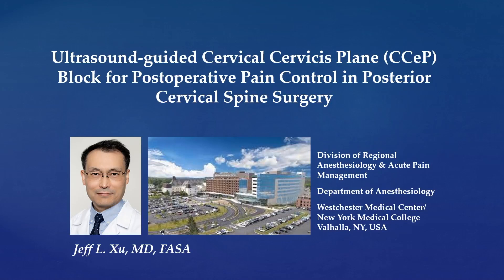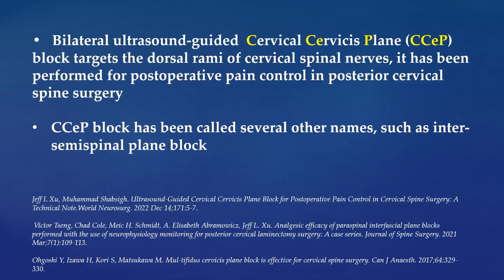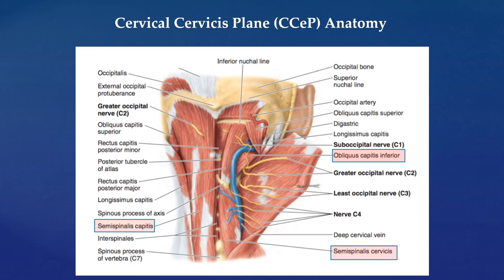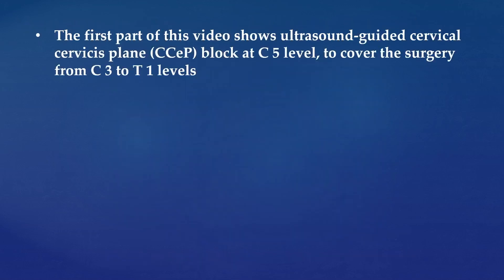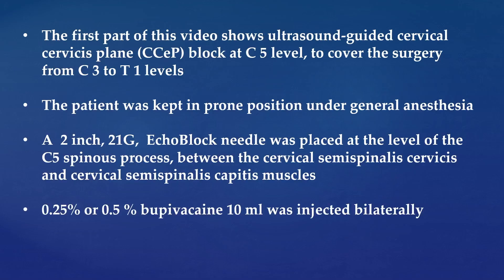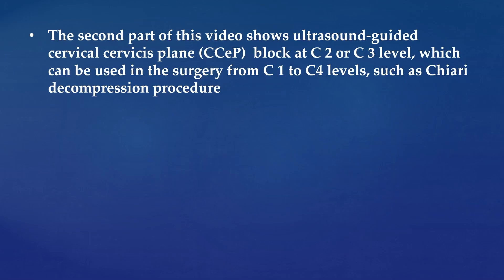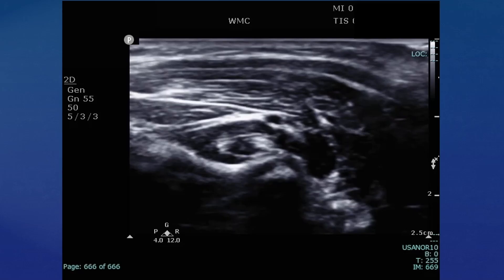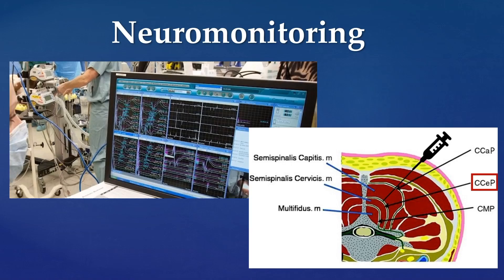Ultrasound-guided Cervical Cervicis Plane (CCeP) Block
The CCeP block is an easy nerve block to perform under ultrasound guidance to block the dorsal rami of the cervical nerves. It can provide effective analgesic effects for patients undergoing upper and lower posterior cervical spine surgery without compromising neurophysiology monitoring. Using a bilateral cervical cervicis plane (CCeP) block with 10 ml of 0.5% Bupivacaine, 2 mg of Decadron (if the patient is not diabetic), and 20 mcg of Precedex (preferably concentrated) on each side for adults. Ideally, this should be done prior to the incision.